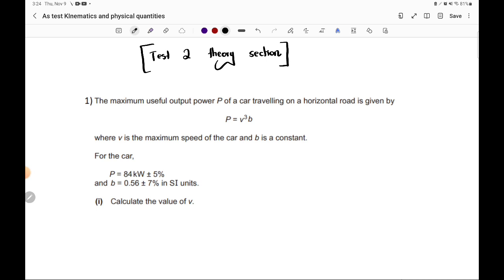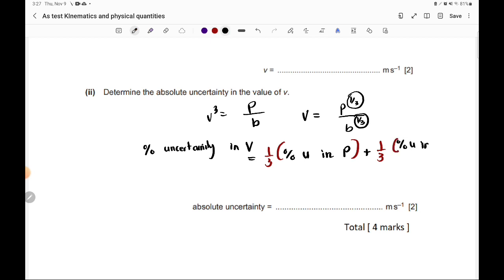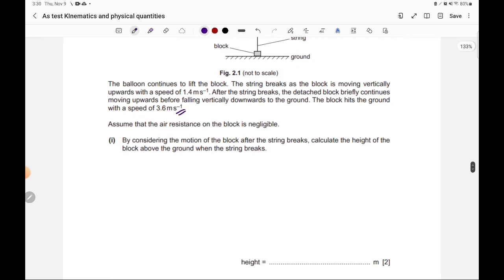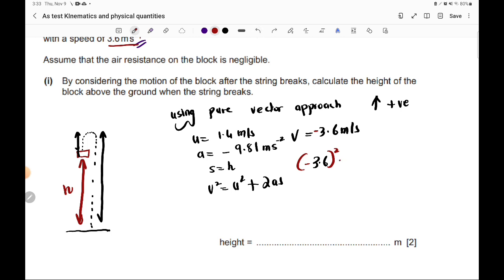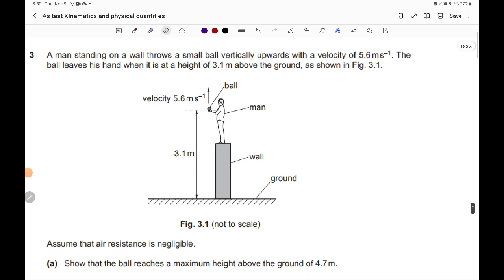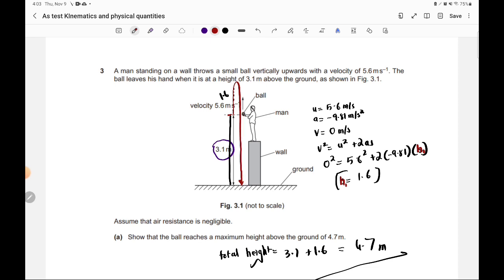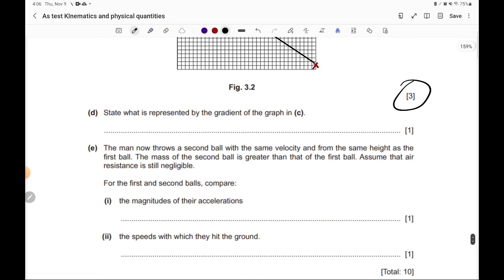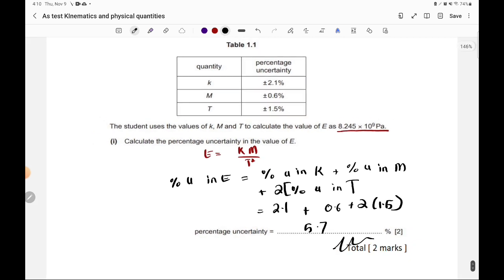test 2 theory section bcp